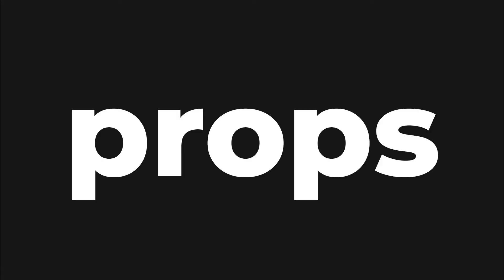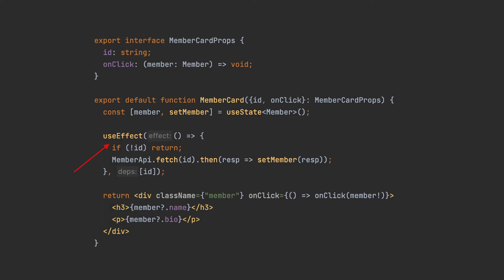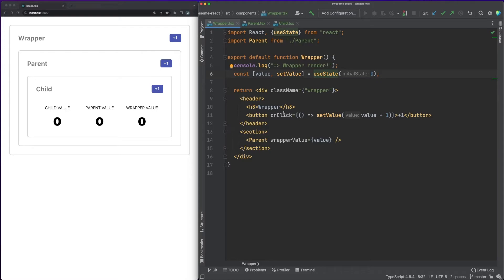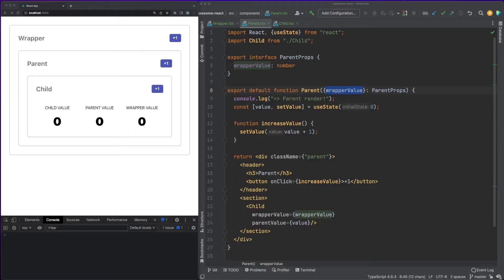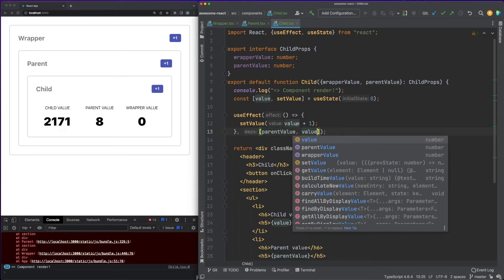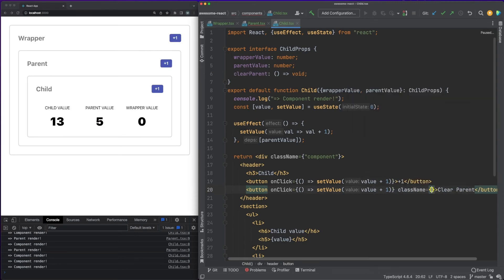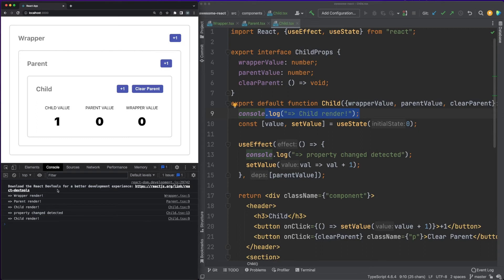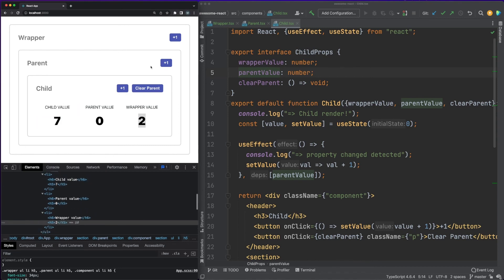State vs. Props | React JS Crash Course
An in depth look at React's state and properties, component communication and implications in the rendering process.